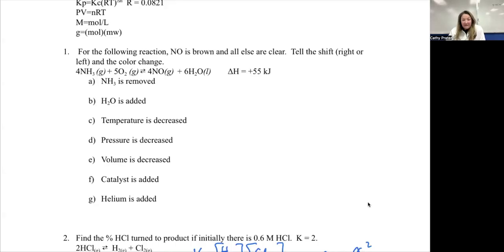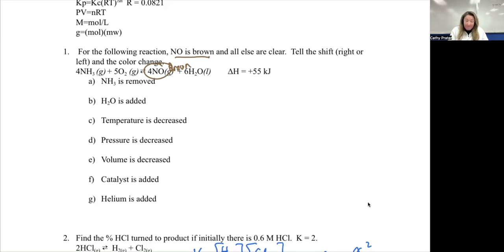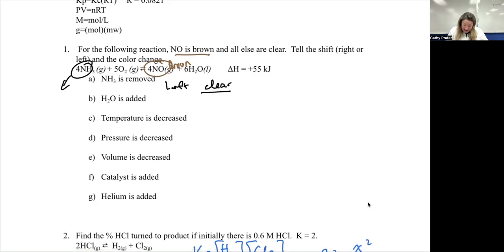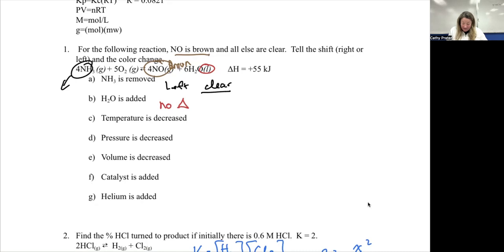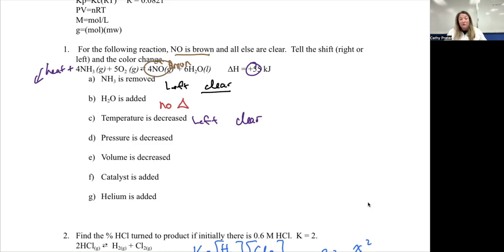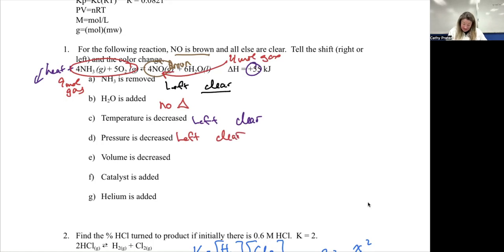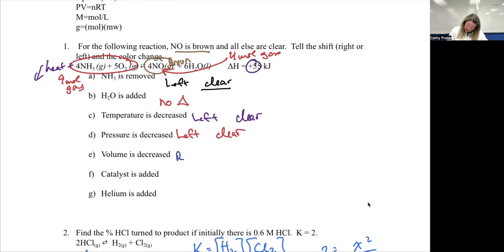AP Equilibrium Review #1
Le Chatelier with color change